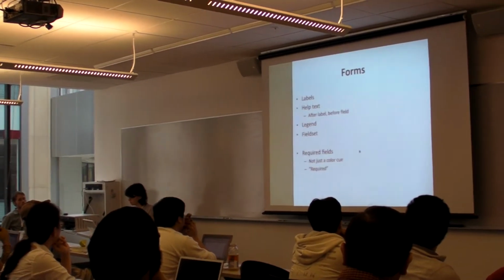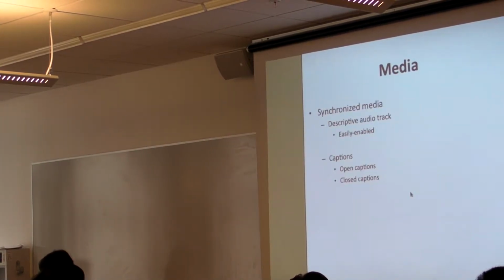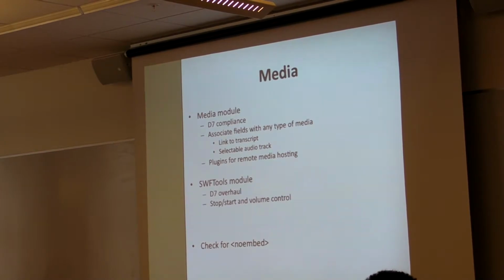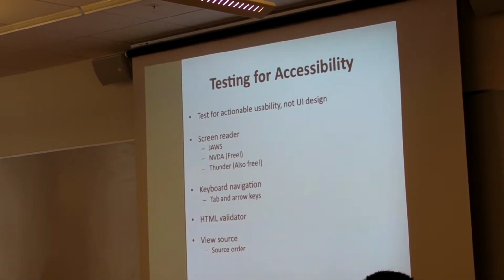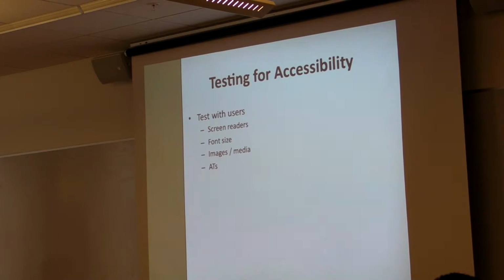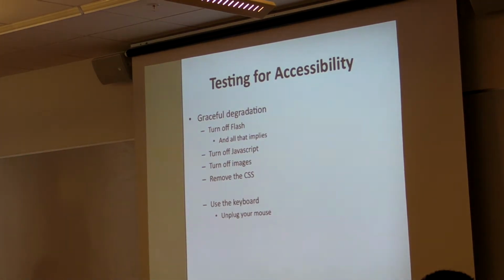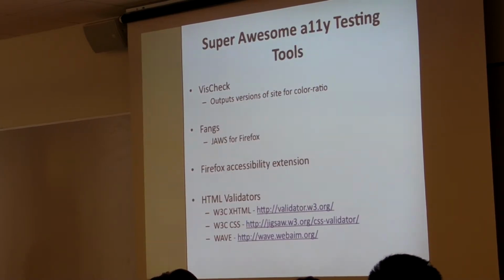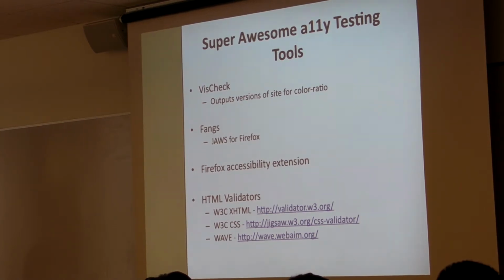Drupal Training Day at SF State - Accessibility in Drupal (1 of 2)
A talk by Katherine Lynch on accessibility in Drupal 6 and 7.